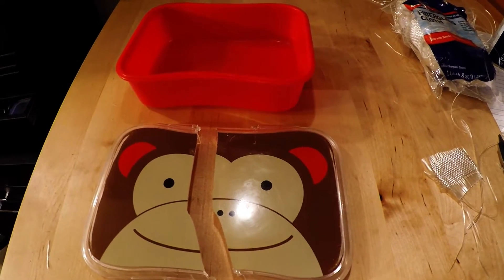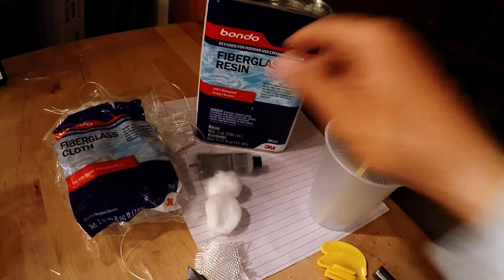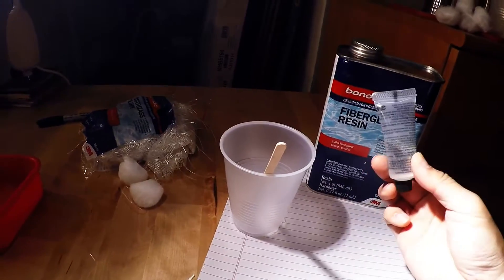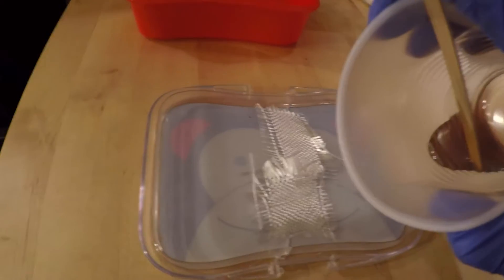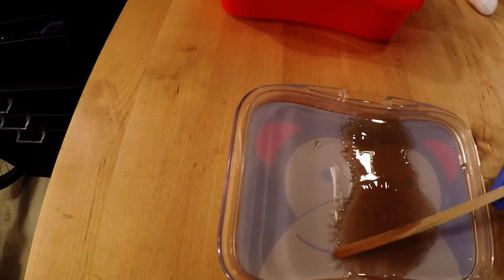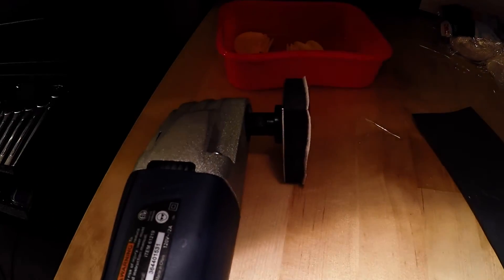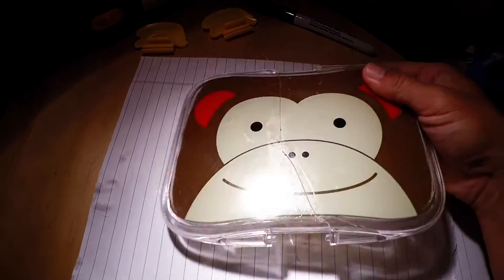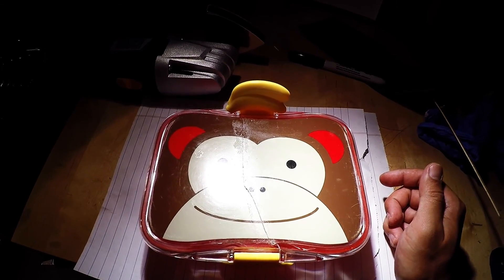how to fix broken toy or plastic fixture using fiberglass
The video demonstrates how to repair broken toy or plastic fixture using fiberglass resin. A broken lunch box lid is fused back together using fiberglass. Author showed how to mix fiberglass resin with hardener and apply it to the fiberglass cloth to bond broken plastic fixture. Use fiberglass to fix anything difficult that super glue will not fix. Fiberglass can mold to any shape and it's super easy to work with. Fiber glass is transparent, durable, waterproof and non-toxic, these are ideal properties for bond broken things together. Fix or repair anything plastic with fiber glass.

Video is filmed with Gopro Hero4 black.